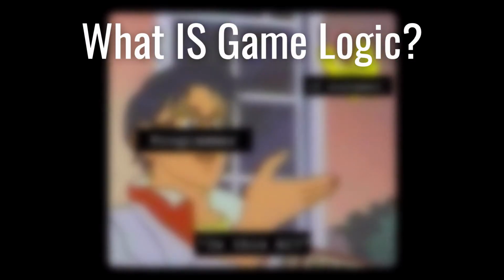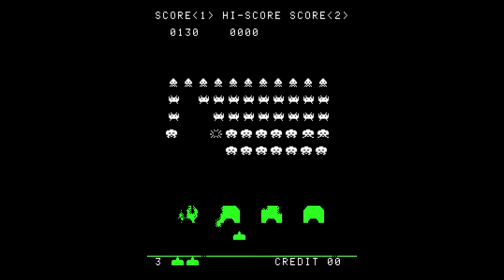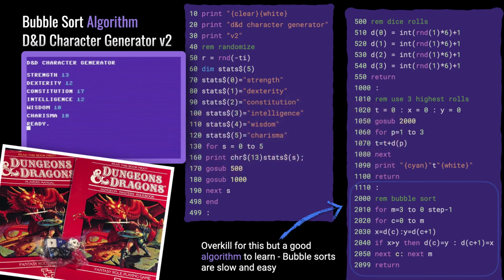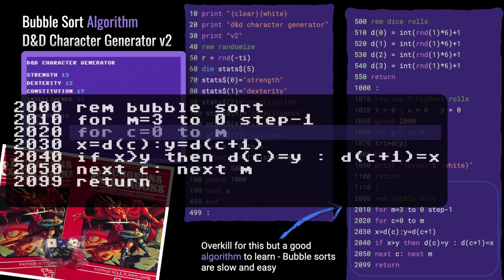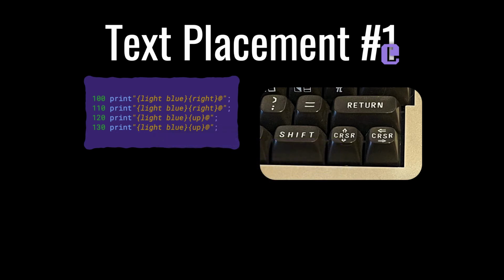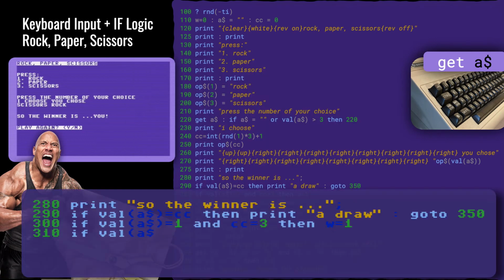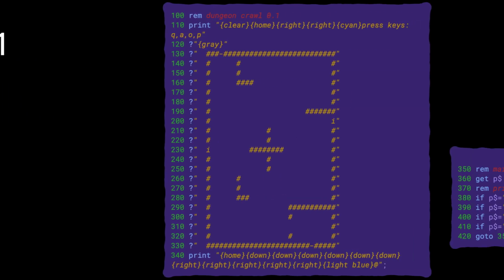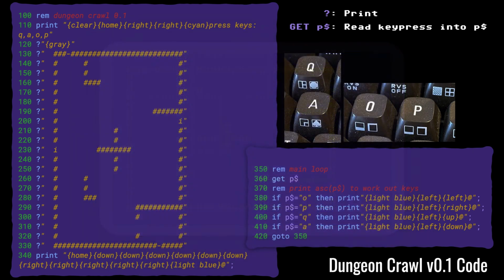C64 BASIC Part 3: IF Logic, Positioning Text, and Reading the Keyboard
Commodore BASIC series part 3: IF THEN and GET Commodore BASIC commands.

Keyboard control and how to print at a certain location on screen

For your Commodore 64 BASIC game to be fun and challenging, it will need to have some “logic”.

There are two kinds of logic we will need to address:

The “rules” of your game – how the game works internally.
Display or “render” logic – how the game updates visually.

For our example Commodore BASIC programs, we will first update the Dungeons and Dragons Character Generator to make our character stats more fair, then we will look at a game of Rock, Paper, Scissors that will have a computer “player”. Finally we will start controlling a text-based player character with the keyboard and move it around the screen.

Chapters:
00:00:14 - What we are going to be covering today
00:00:33 - What is Game Logic Anyway?
00:00:55 - Game Logic Difficulties
00:02:16 - The IF C64 BASIC Command
00:02:51 - BUBBLE sort algorithm in Commodore BASIC
00:03:36 - Positioning Text Cursor on C64 Screen
00:04:14 - Reading the keyboard with GET
00:04:32 - Rock Paper Scissors BASIC game program
00:05:54 - Moving a text character around the screen using keyboard control